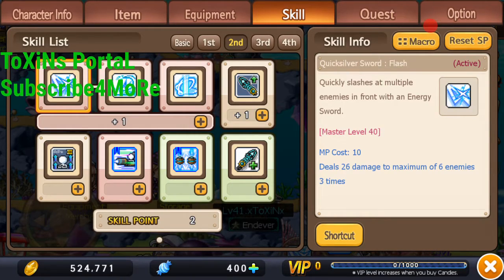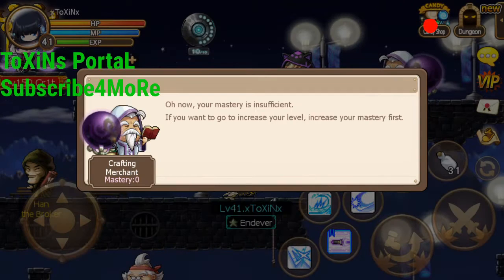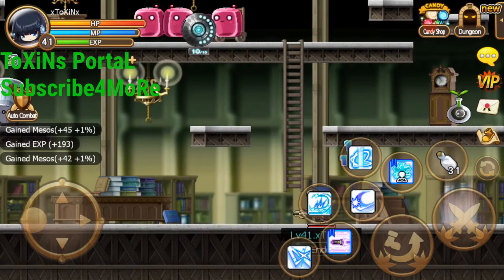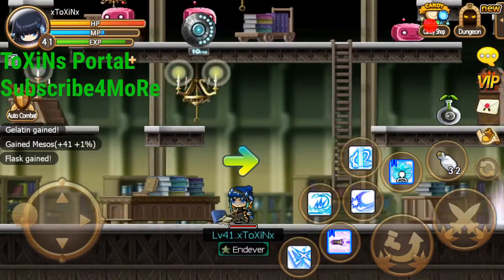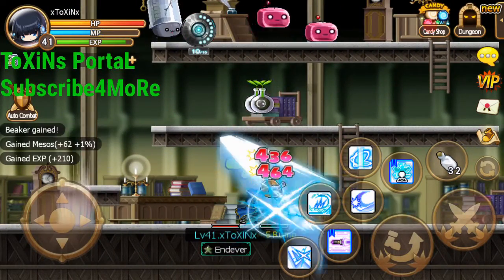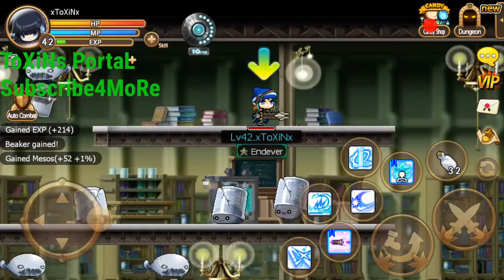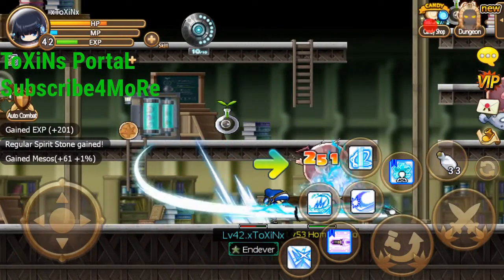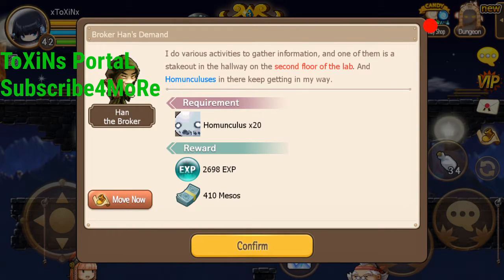(Pocket Maplestory) Xenon New Location! (MAGATIA A NEW ADVENTURE)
Reaching our Xenons second job advancement, new skills, new maps, new everything!!!
Be sure to follow me on these sites as well for further video updates and information!